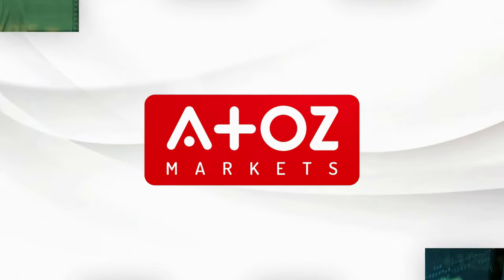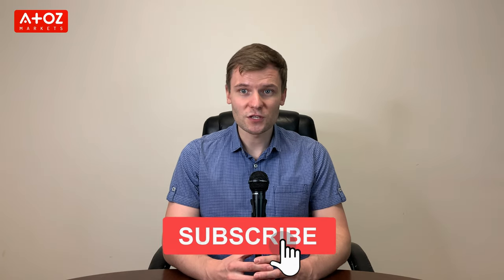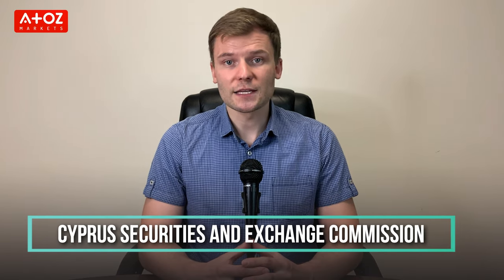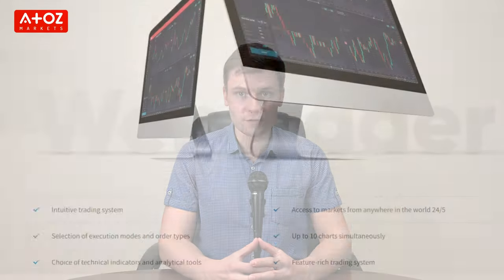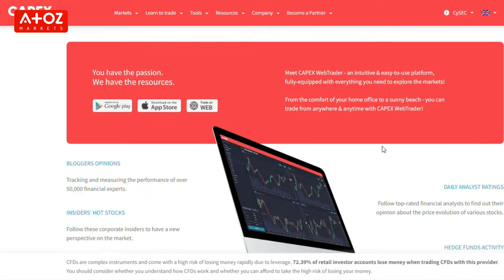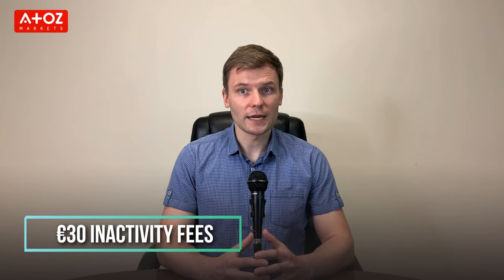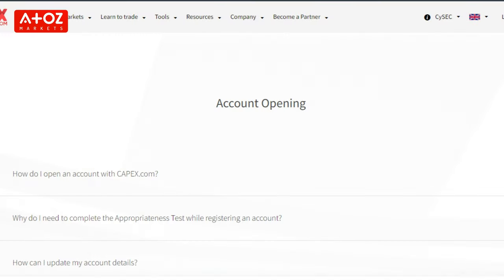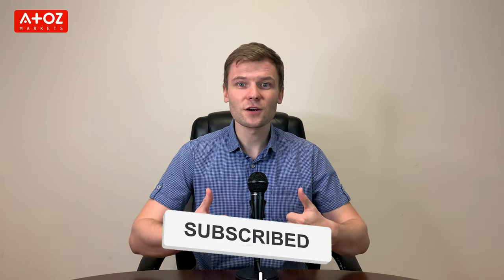Capex Review 🚨Is Capex Really Safe? 🤔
Capex is a well Regulated broker. It is regulated by different reputable regulatory authorities around the world.

Did you miss anything from my Capex review? Or do you have a question for Professor Forex? Leave a comment in the comment section below, and I will get back to you.